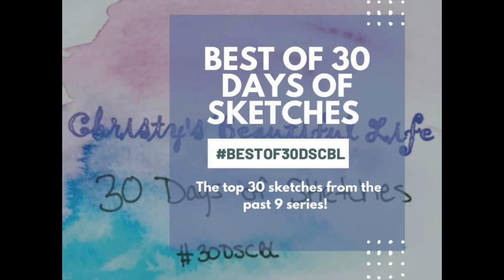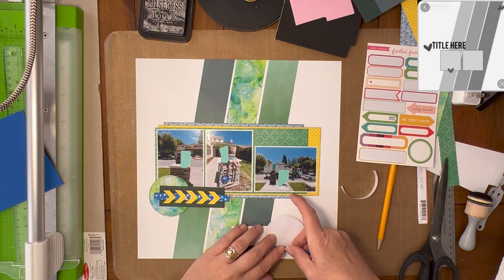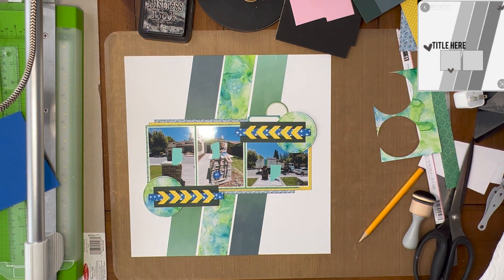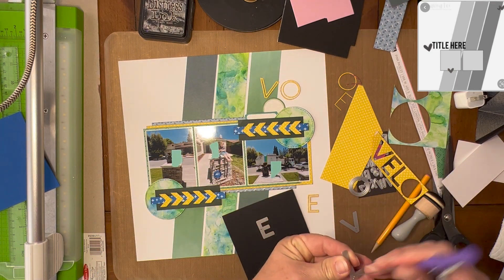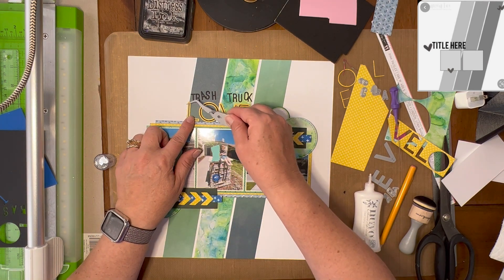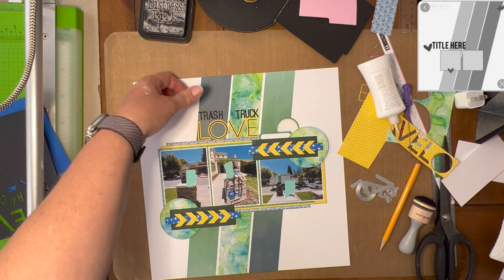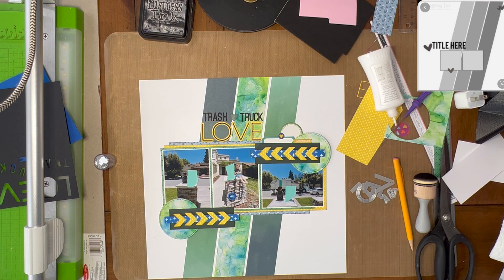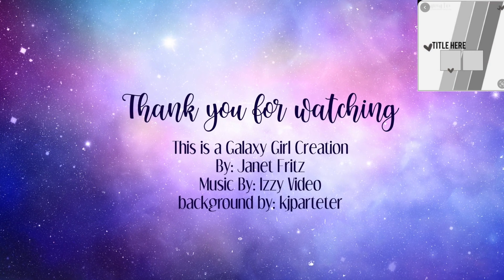Scrapbooking Process Video: Trash Truck Love (Day 16 - Best of 30 Days of Sketches)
Thank you for joining me for Day 16 of The Best of 30 Days of Sketches.

For those playing along on IG search @BestOf30DSCBL

Products Used from Scrapbook.com:
Stitched Circle Dies (these are not the exact ones I have but they are the closest I could find)